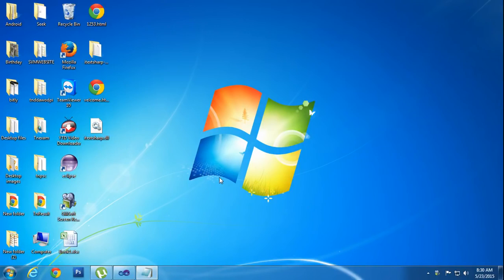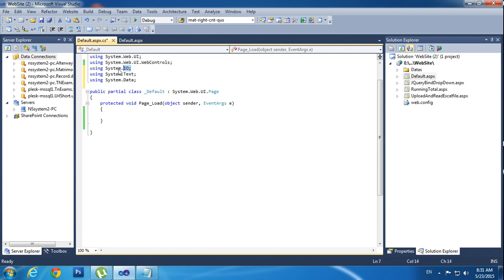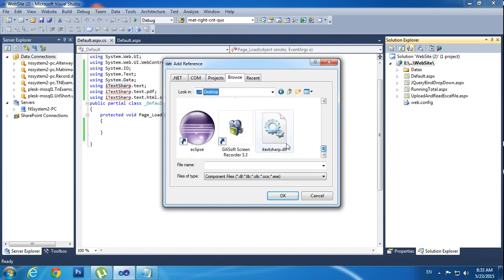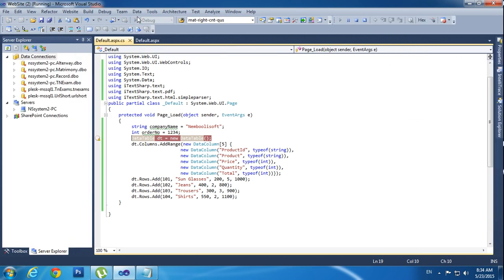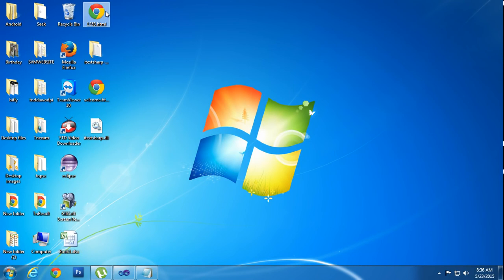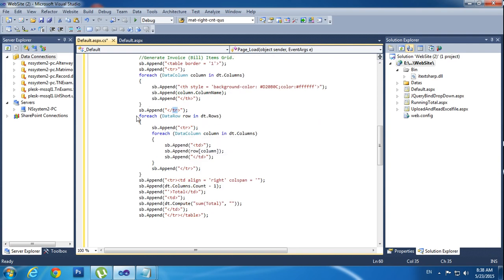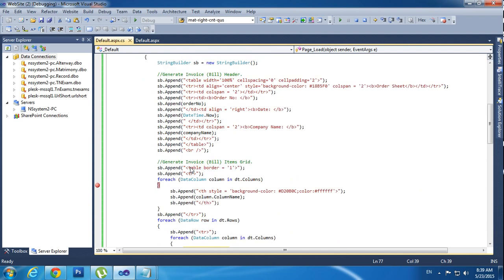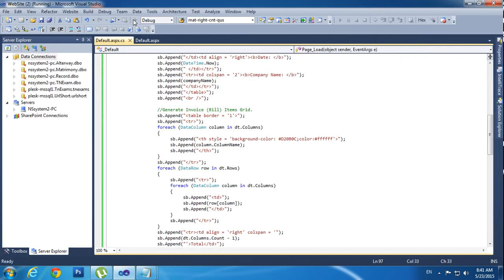Before AI how the people are working see Generate Invoice Receipt